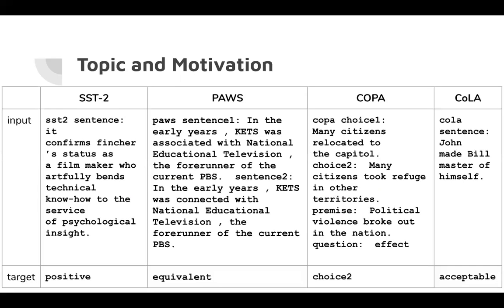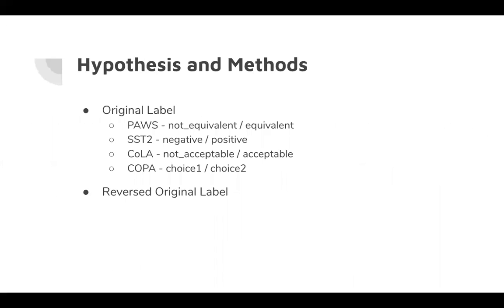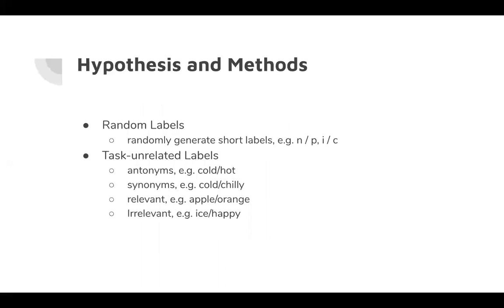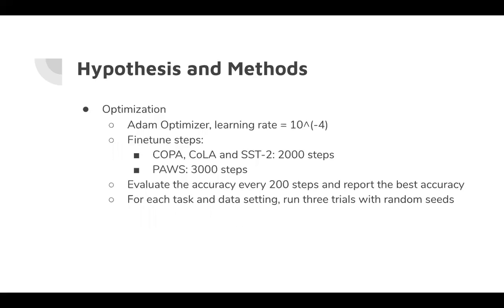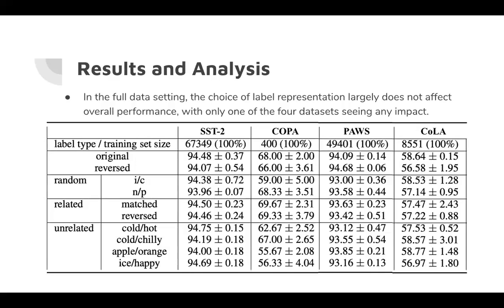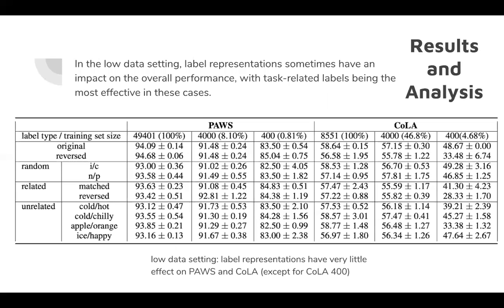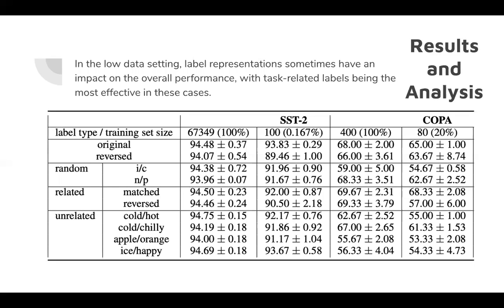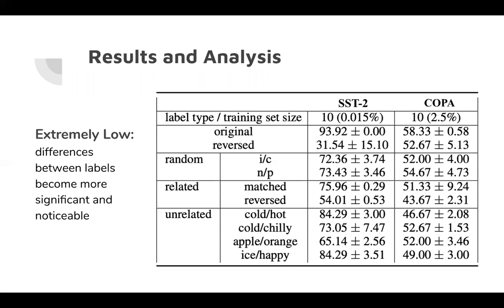Label Representations in Moedling Classification as Text Generation